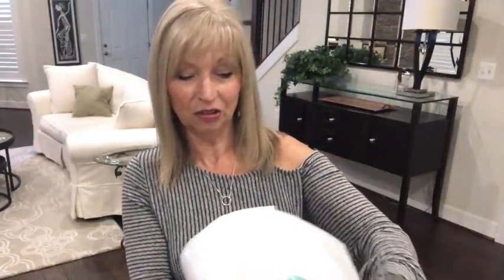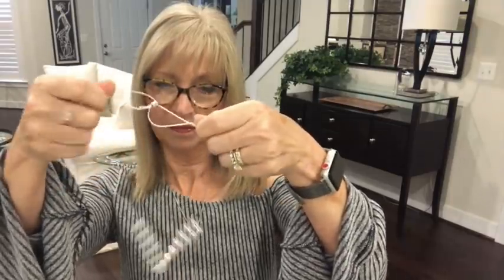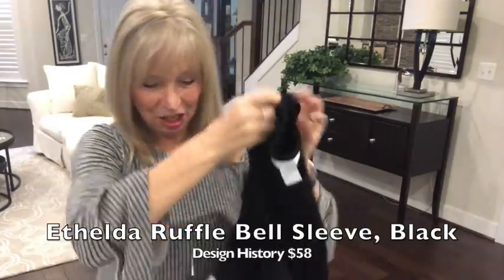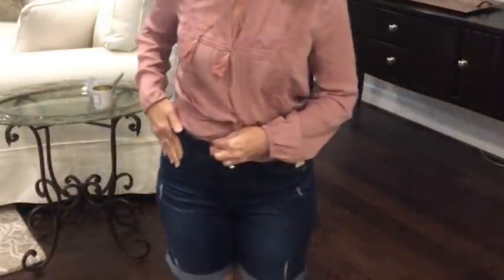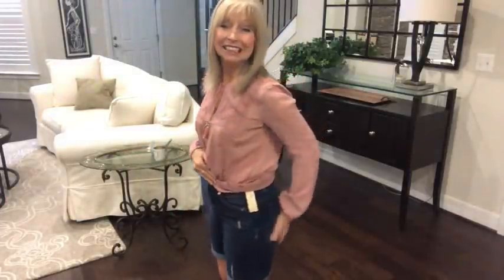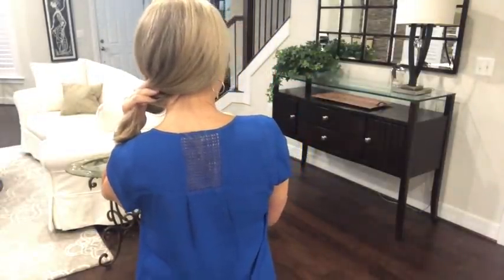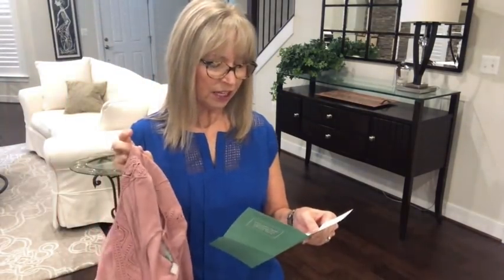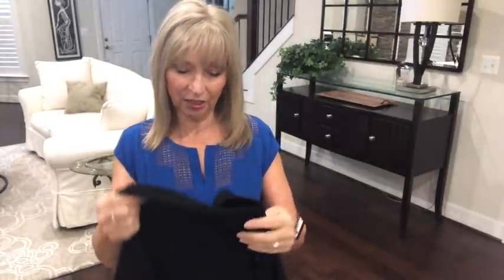Stitch Fix Unboxing & Try On * Any Keepers from this Fix? * Happy Girl :)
💁‍♀️Items in my Fix:
*  Design History,  Ethelda Ruffle Bell Sleeve Top,  $58
*  Marlyn Schiff, Abbi Beaded Necklace, Silver $38
*  Pale Sky, Dalyn Crochet Detail Top, Pink $68
*  Democracy, Kayla Distressed Short, Indigo $58
*  Daniel Rainn, Estefany Lace Detail Split Neck Top, $64

Hugs,
Barbara 💕

📬Drop me a note:
Barbara Coster
2308 Mt. Vernon Avenue